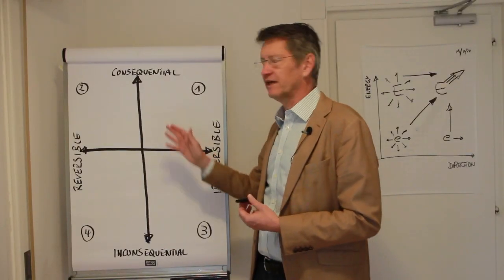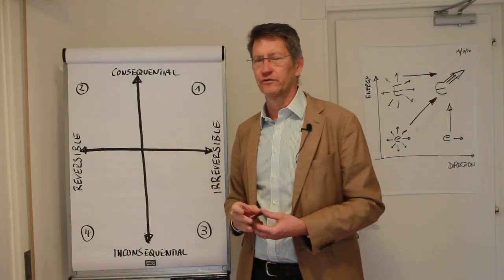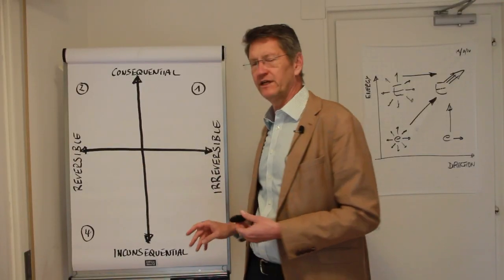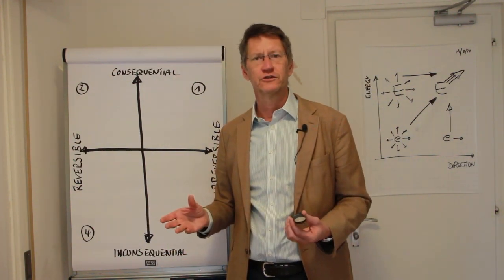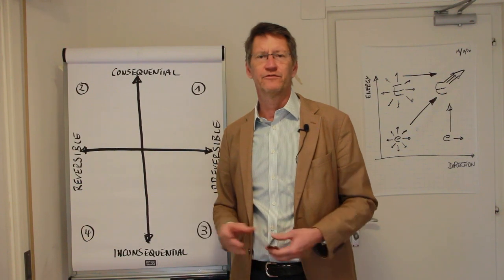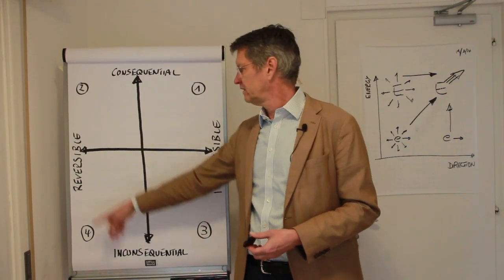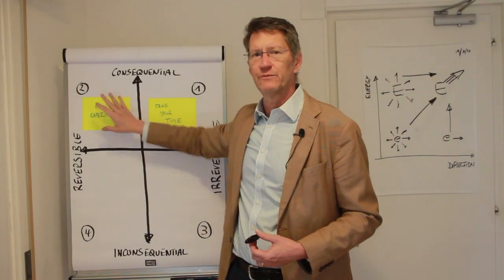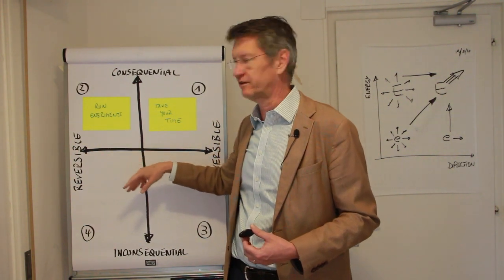How to make better decisions